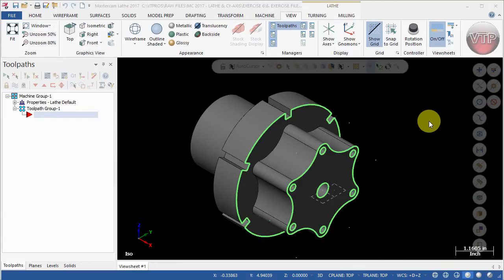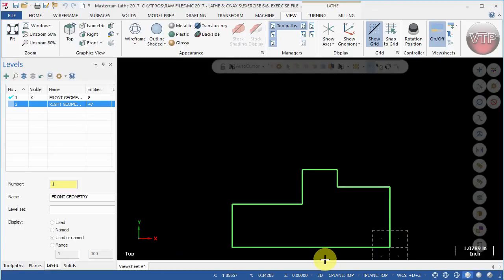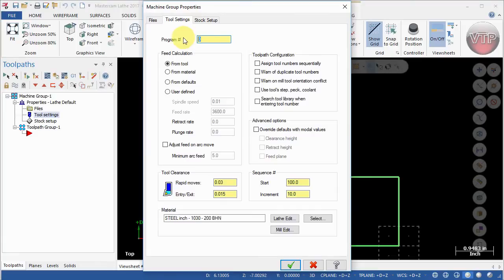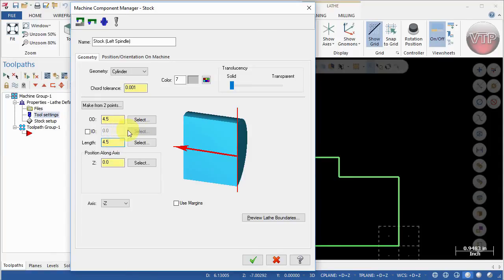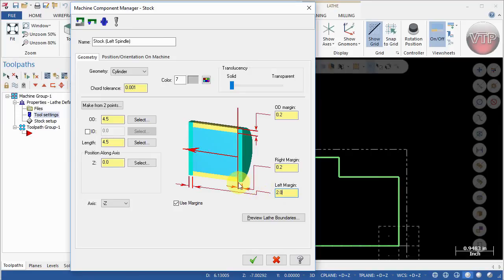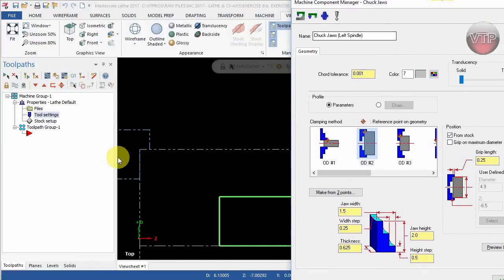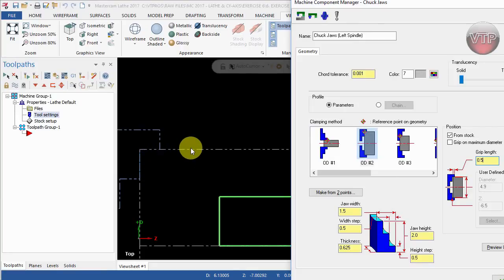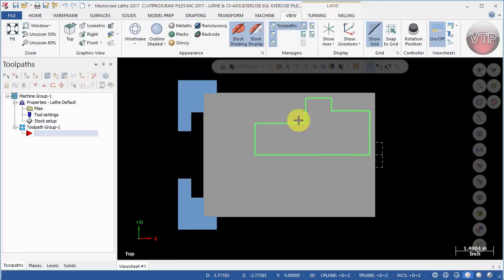MASTERCAM 2017-2020 - Lathe & C-Y Axis - 6.6 Tool Settings & Stock Setup - vtpros.net (2018-2019)